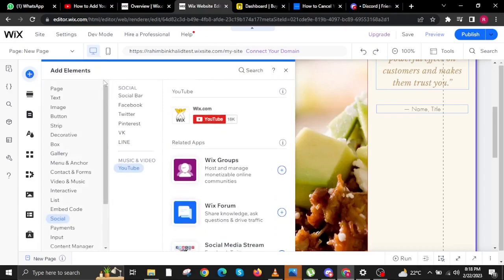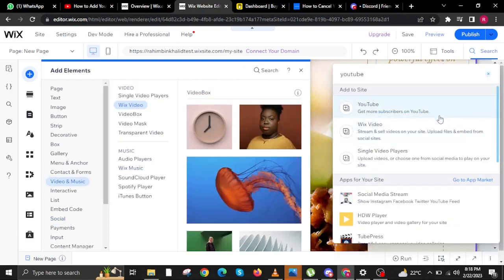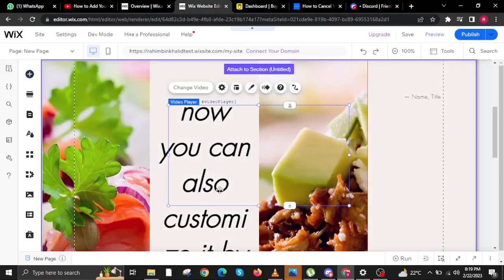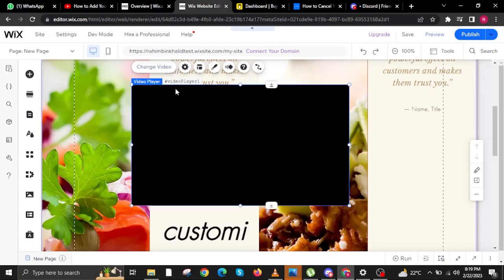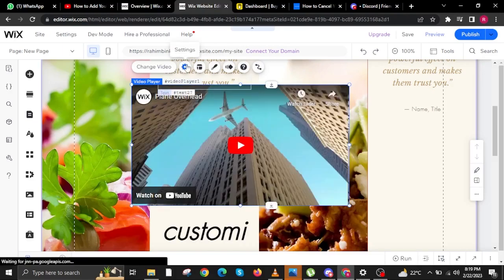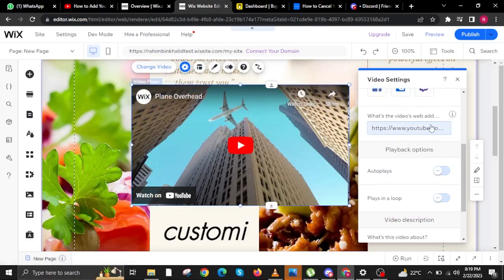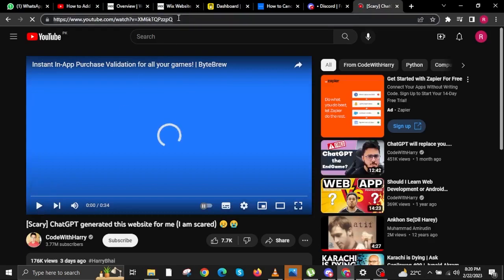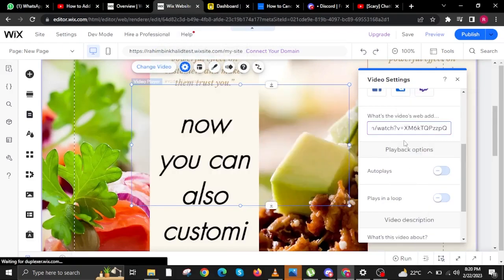How To Add Youtube Video To Wix Website (2023)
In this tutorial, you will learn How To Add Youtube Video To Wix Website in easy steps by following this super helpful tutorial to get a solution to your problem!!